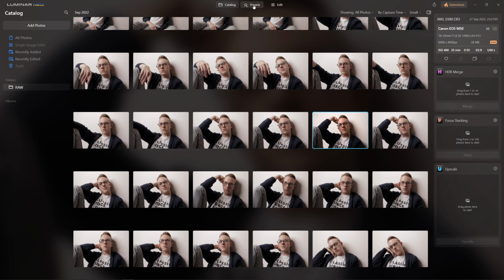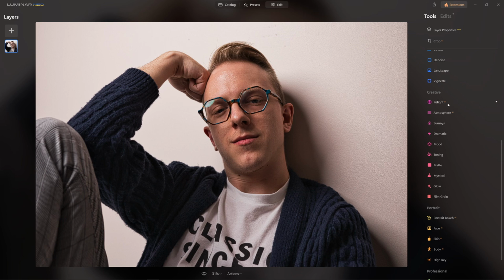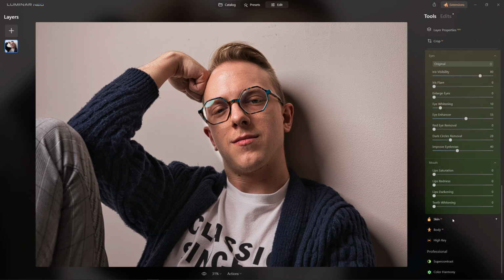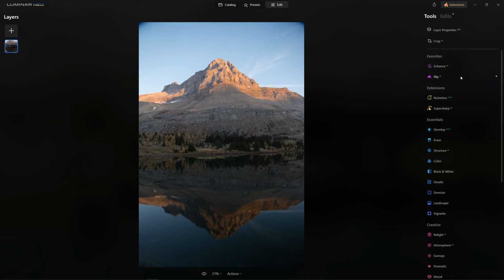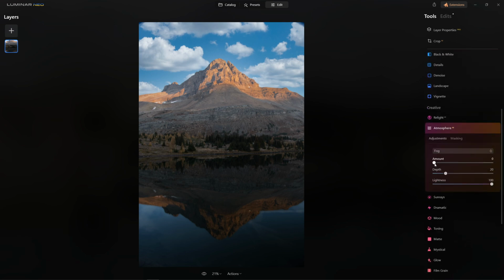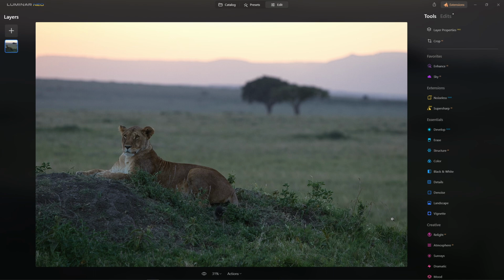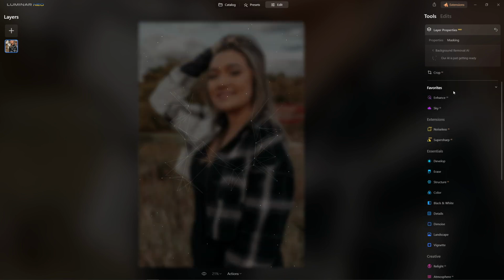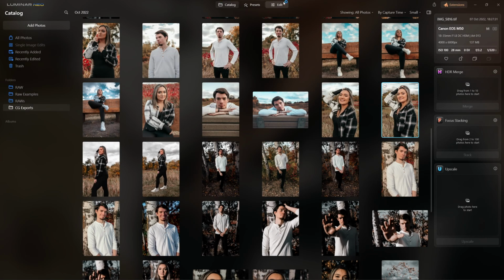Editing Photos With AI - Luminar Neo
Skylum is going all in on AI assisted photo editing with a bunch of really cool and time saving features. I cover some of my favorite features and show off Luminar Neo's capabilities on some photos in this video. Thank you guys for watching!

Some images used in this video were from Signature Edits.

Chapters:
0:00 - Intro
0:30 - Portrait
3:11 - Landscape
5:20 - AI Denoise
6:23 - Supersharp AI
6:34 - Background Removal
7:15 - Extra Features Overview
7:45 - Black Friday Deal
8:02 - Outro